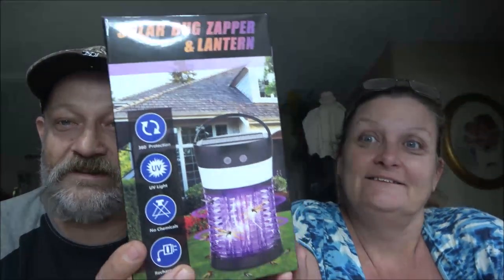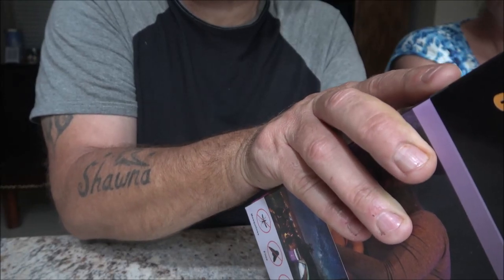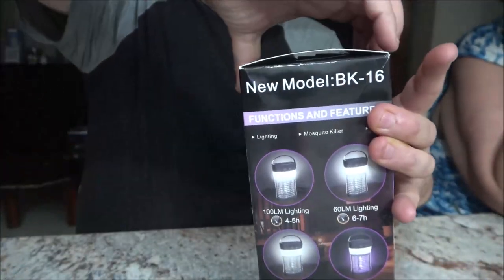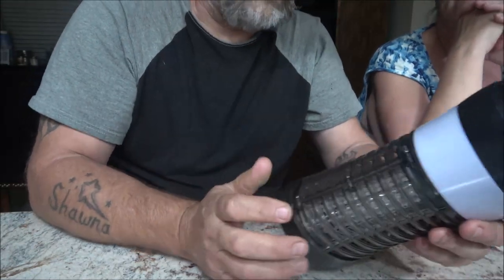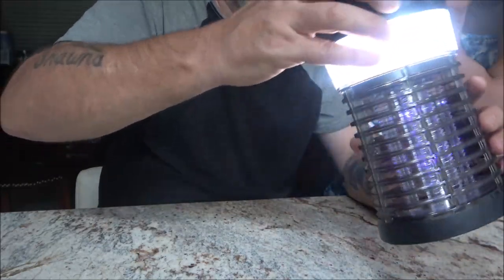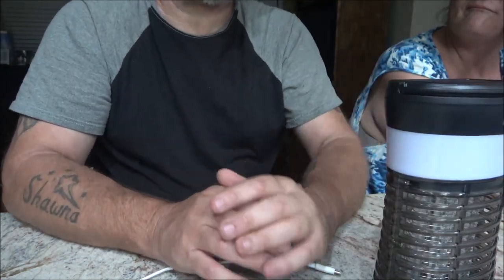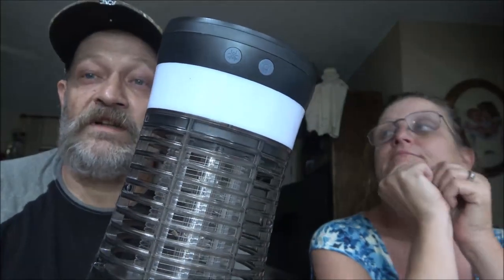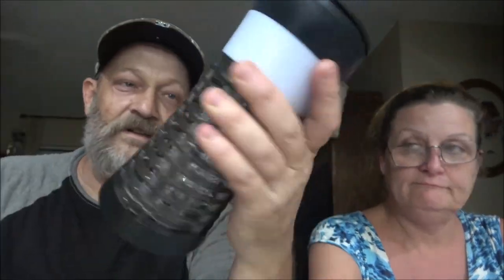Solar Bug Zapper And Lantern Full Product Review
I hope this works better than the other things we tried last weekend.